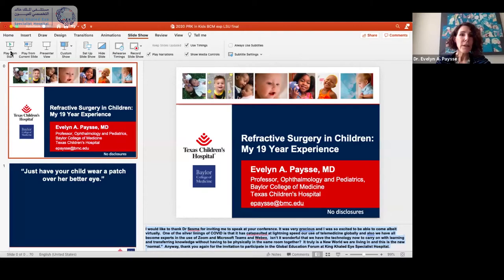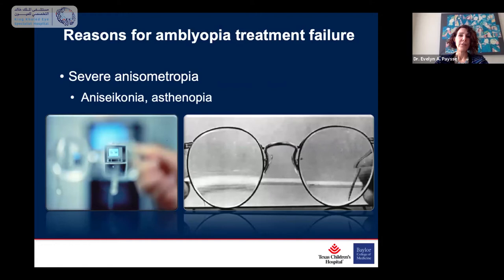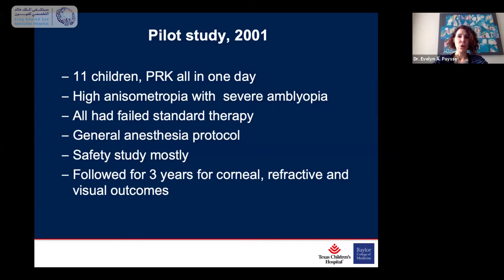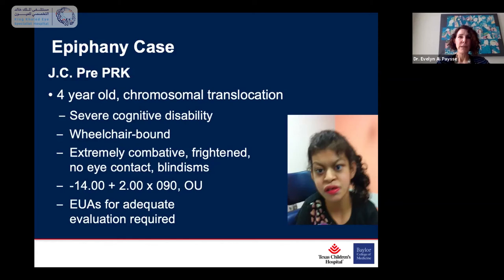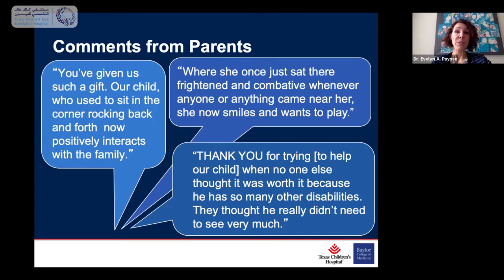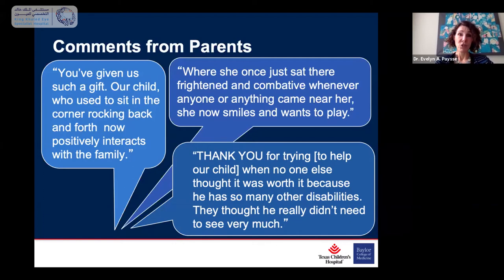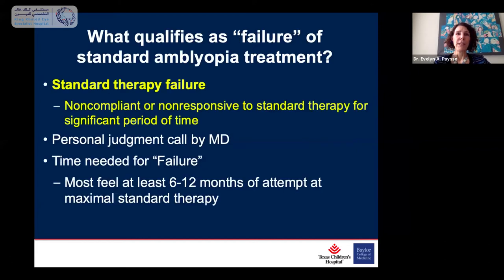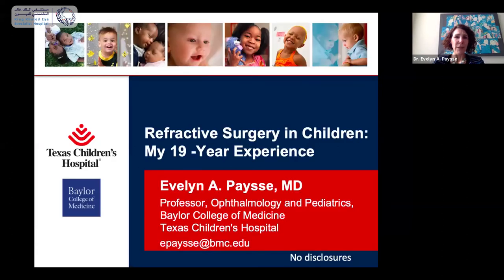Refractive Surgery in Children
8August 2020
Evelyn A. Paysse, MD